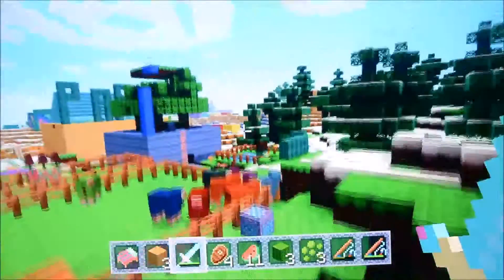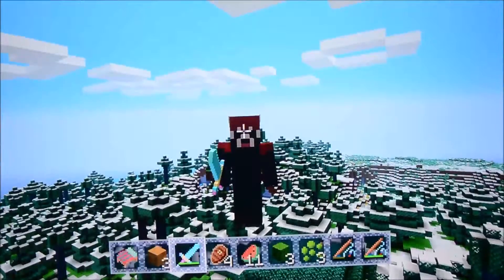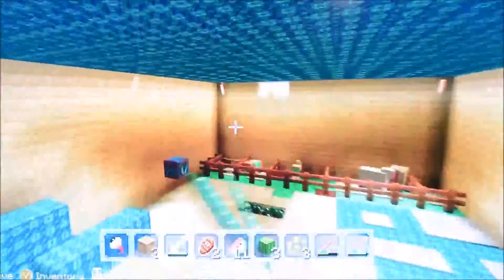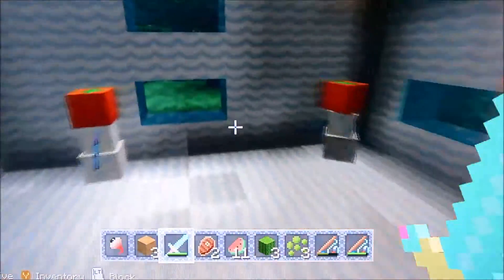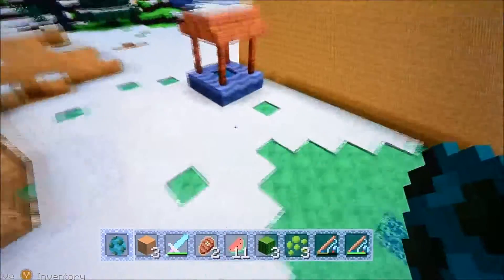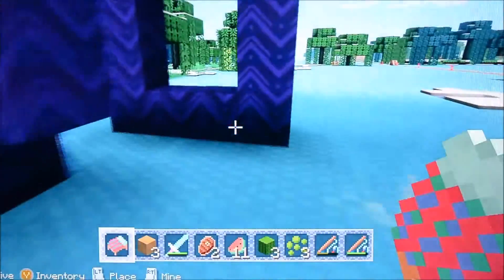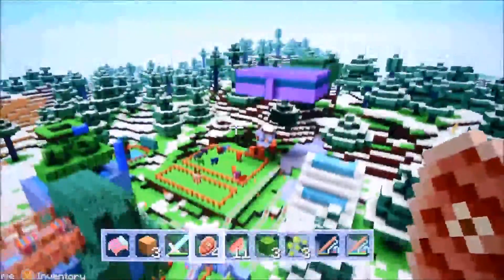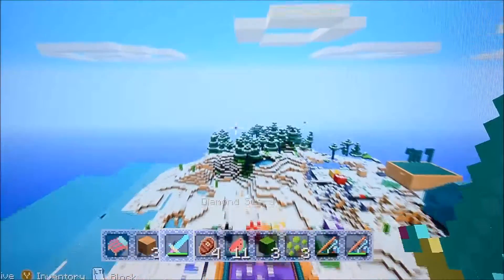Minecraft Xbox- My Old Survival World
This is my old survival world, sorry for the video being so long, and me being so rushed. :)